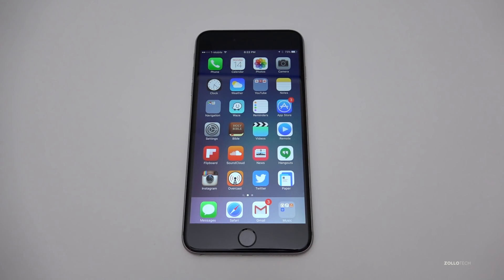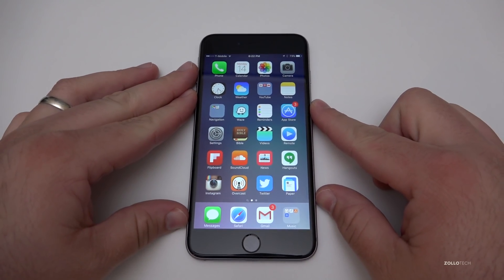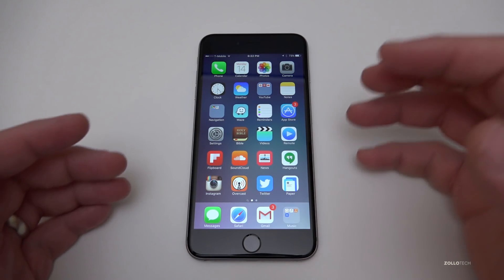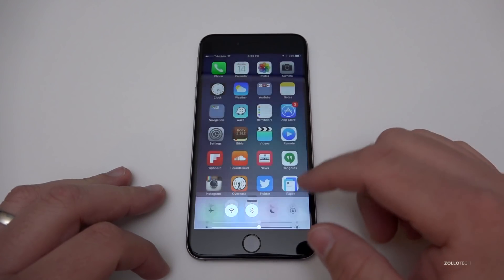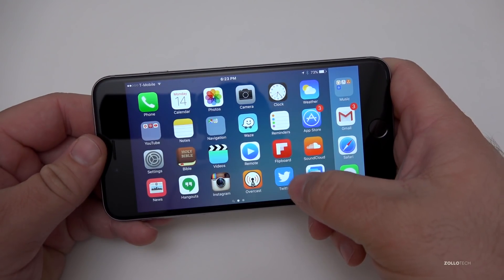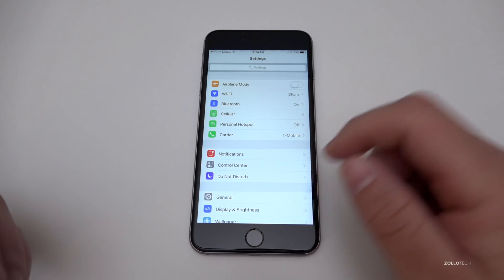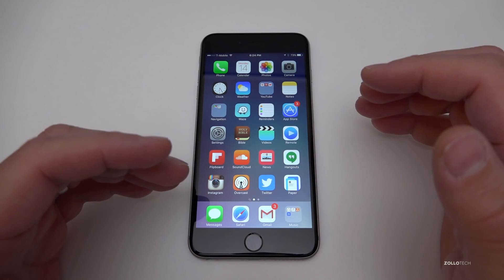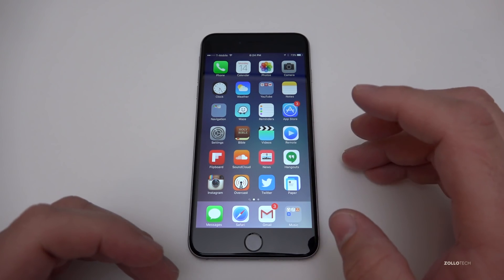iOS 9.3 Beta 7 - What's New?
I go over the latest Beta 7 of iOS 9.3 from Apple.